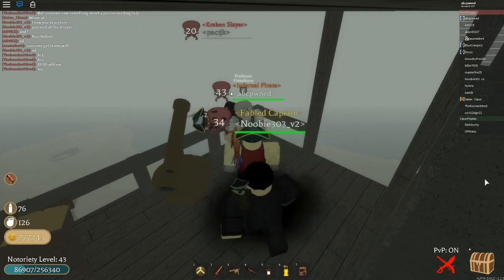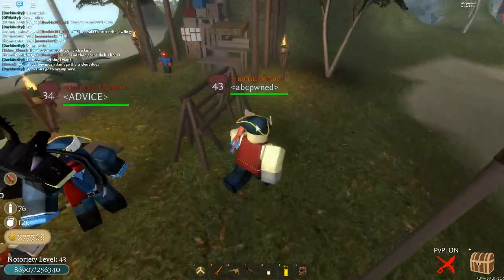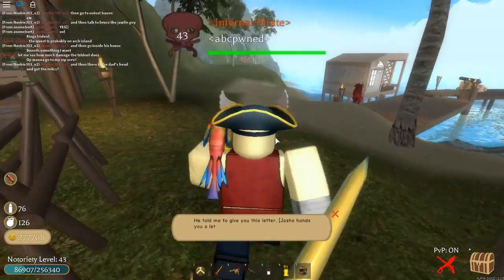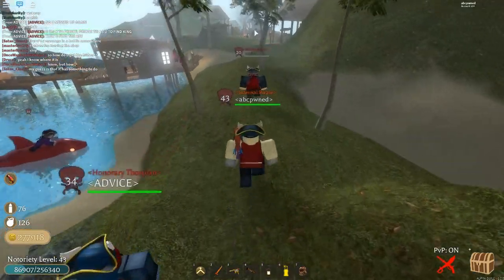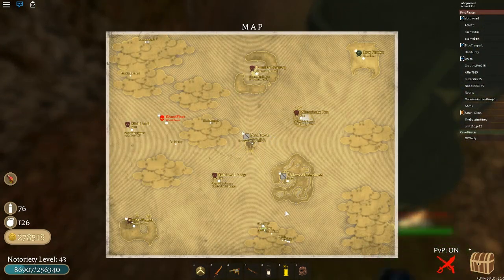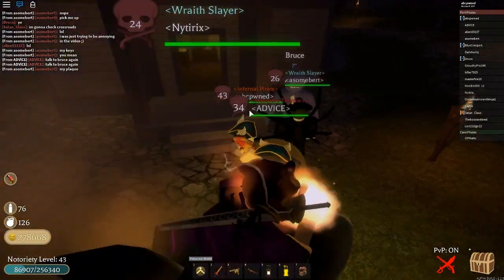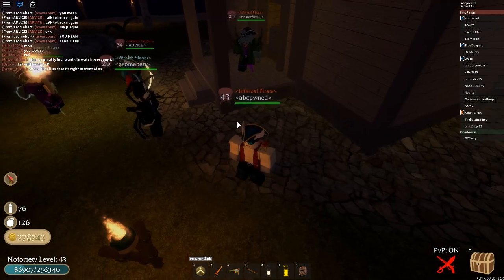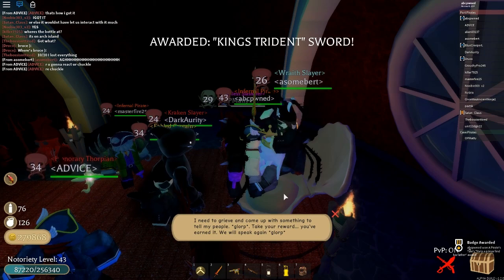How to Get Kings Trident & Title In A Pirate's Tale! Trident Relic QUEST GUIDE!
Professor and Precursor Badge: 0:00:10
Jasho and Prince: 0:00:52
Bruce: 0:02:58
Key: 0:03:20
Bruce: 0:04:06
Prince: 0:05:10

Special thanks to everyone in the stream for helping us with the quest! also to joshua, asome, wolf, noobie, ken, ccd, justin, and many more people!

Alright guys Alright guys Alright guys!